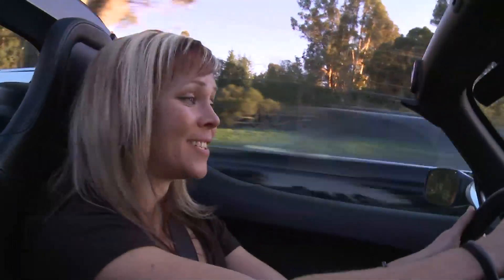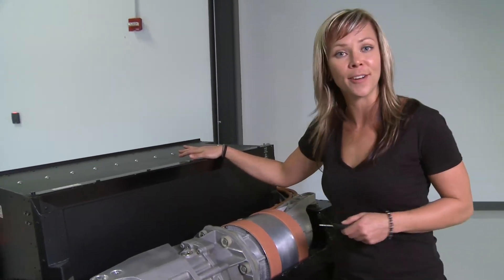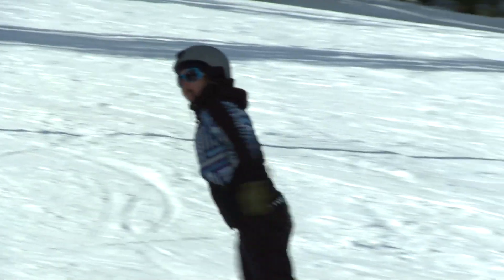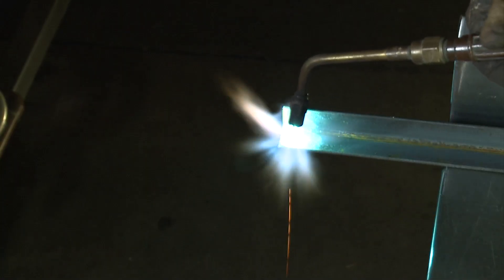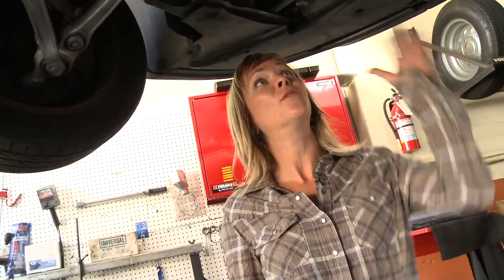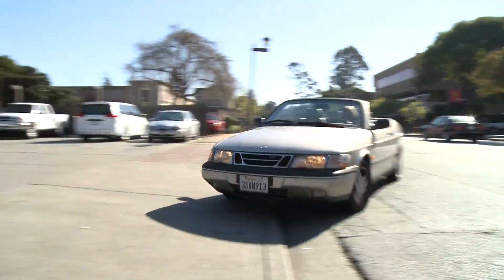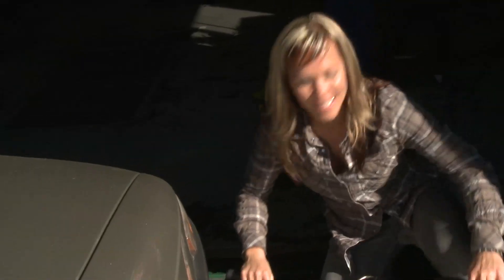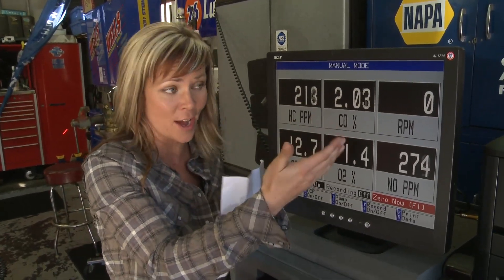How to make education explode in young people's heads (educational series)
Getting high school students to engage in the subject of Chemistry was the brief that Houghton Mifflin & Harcourt gave us for this series. Mythbusters presenter Jessi Combs was a blast!
Check out the snowboarding section with helmet cameras and me filming on skis.

Vince Beeton: Director Of Photography
Music: Bonobo-Silver" was used as a guide track for rough cut edit but not used for final edit due to copyright.